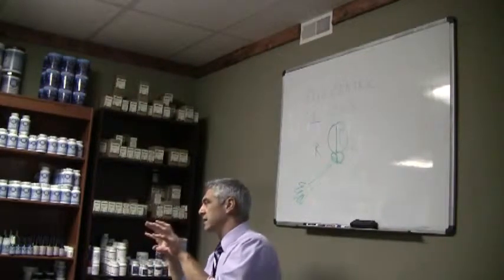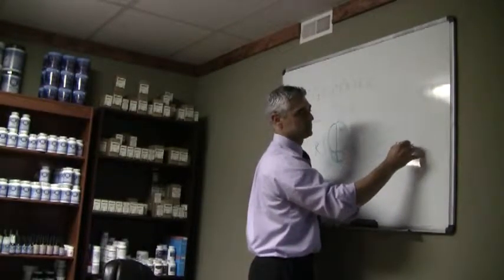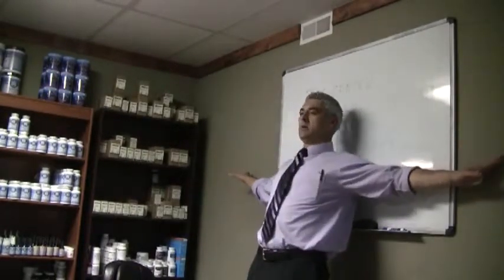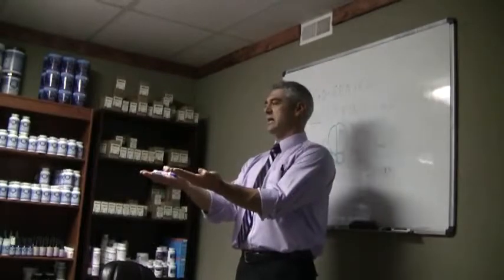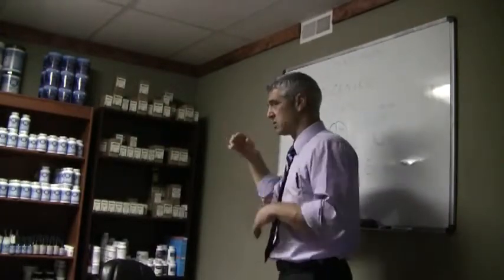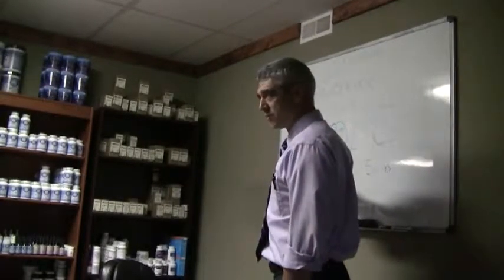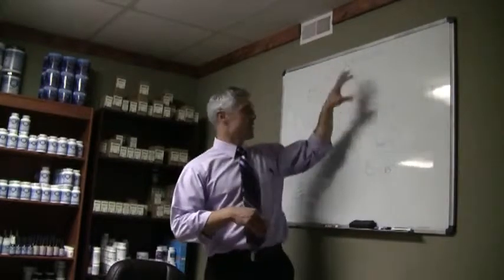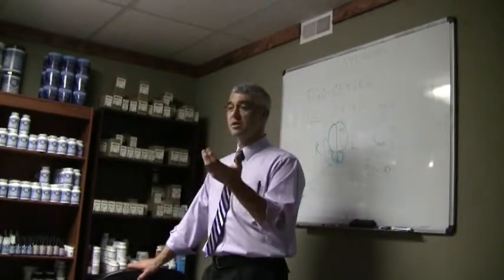Vertigo Part 2- Vestibular system, Benign Paroxysmal Vertigo, Epley's maneuver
Semicircular canals (1:00) and their role in balancing and contribution to the vestibular system. Hair cells in the semicircular canals (otoliths) (3:14). Epley's maneuver (4:08) and how to perform. Nystagmus (5:08) is something that we look for while performing this maneuver and it is common in vertigo. Side to side vs vertical nystagmus (6:20). Nystagmus in children (7:10). 11-year old boy case (7:53) with nystagmus and correction. Can medications cause change in perceptions in the brain? (8:27) Brain with a fever (9:12) and its effect on the vestibular system. Vertigo due to lack of blood flow? (10:20)